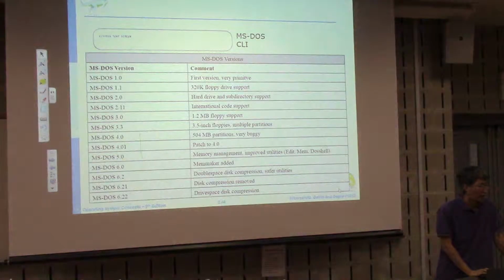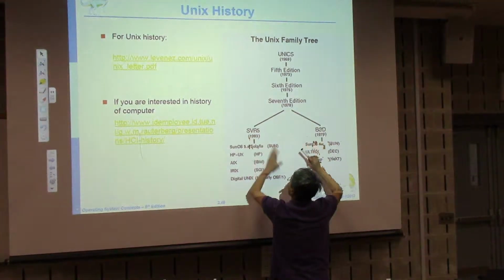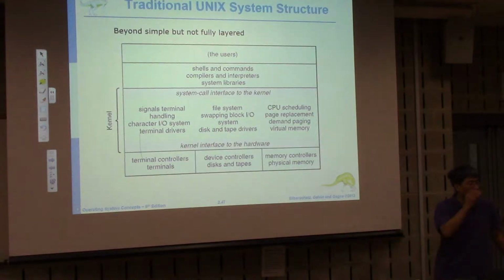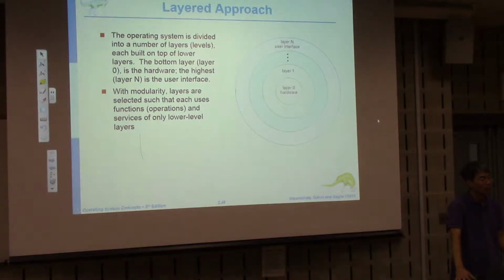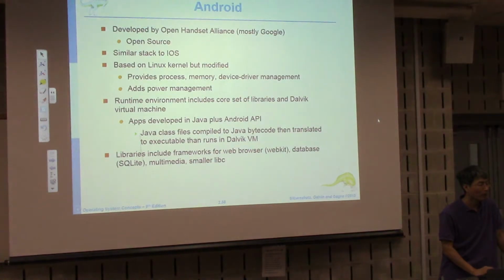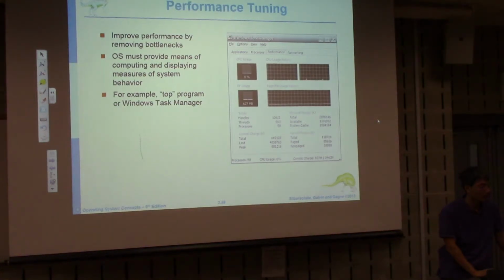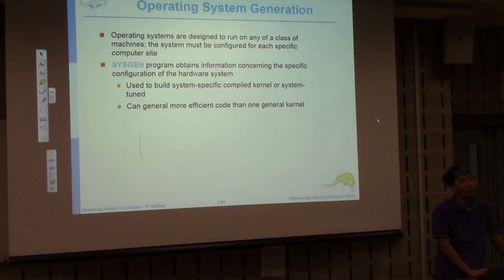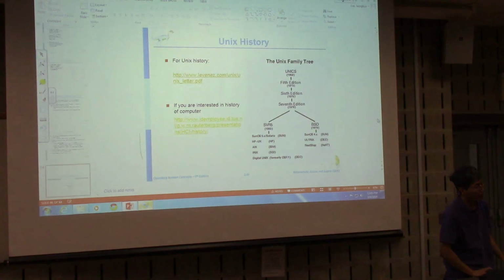CPEG503B 09 04 14